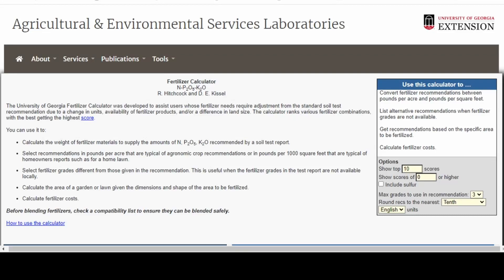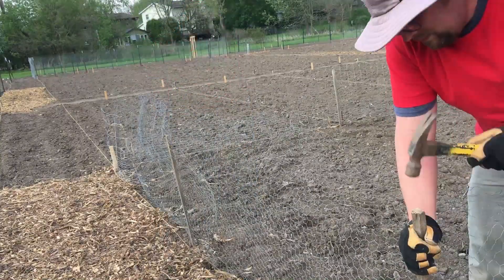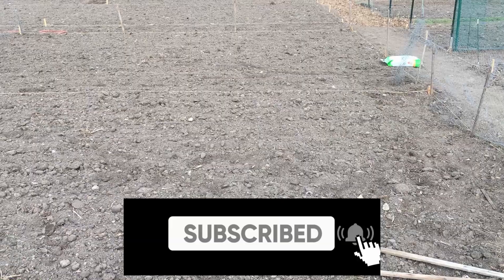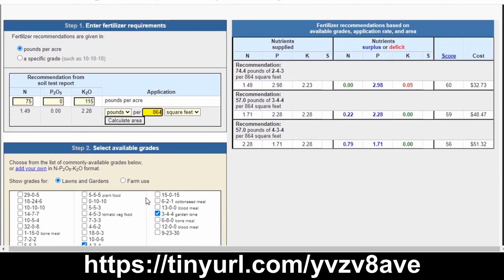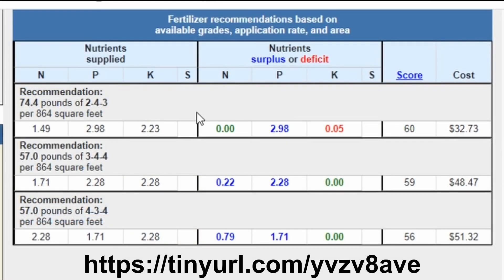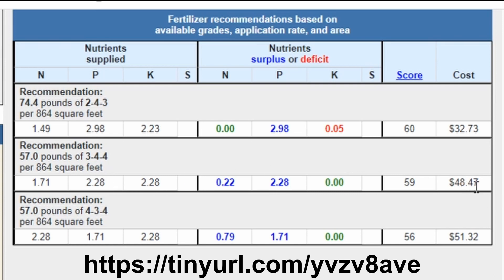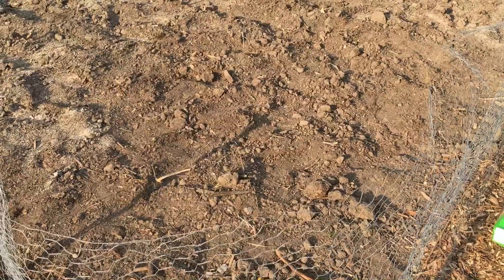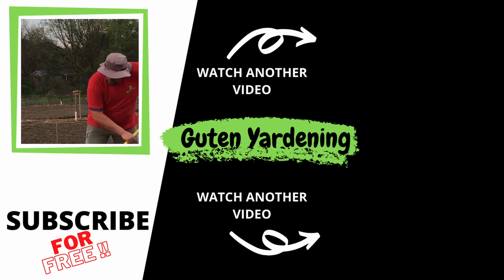Fertilizer for Vegetable Garden: How much to use? Community Garden Edition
Fertilizer for Vegetable Garden: How much to use? Community Garden Edition Guten Yardening Zone 5 Gardening

We have found a tool that helps us to calculate the amount of fertilizer we need based on our soil tests, and it is free for anyone to use.

In this video, we open up our new community garden lots.  This season we have 4 times more space in our allotment gardening location than we had last year, and we are starting at the beginning of the growing season, so we plan to grow a great deal more food.

One of the advantages of this community garden is that they send the soil off for a professional soil test every year, and that means we get exact results that show us where our deficiencies in the soil are in terms of NPK.

With that soil test in hand, we can this use the Georgia Extension office's fertilizer estimator tool to make sure that we get the appropriate amount of fertilizer, and we can even compare costs.

This season, we are fertilizing with Epsoma's Garden Tone, and this video we explain how to use the fertilizer estimation tool and why we chose Garden Tone.